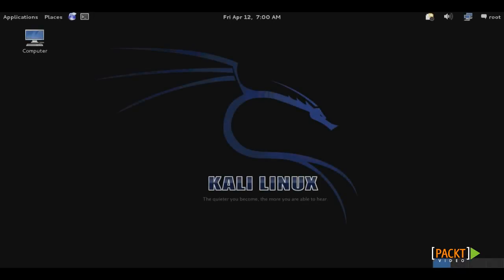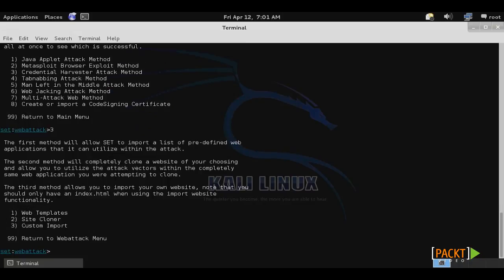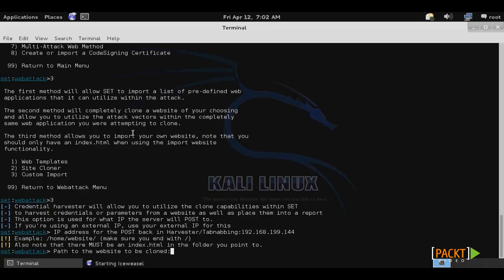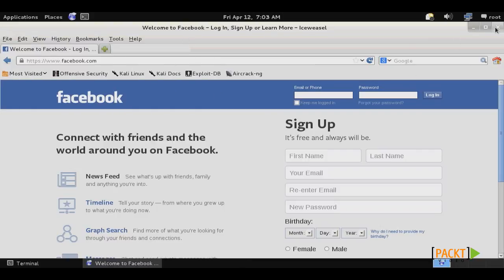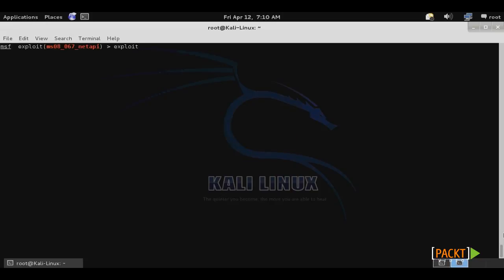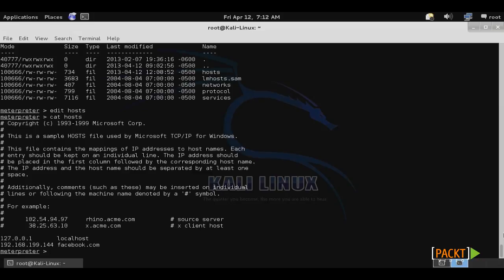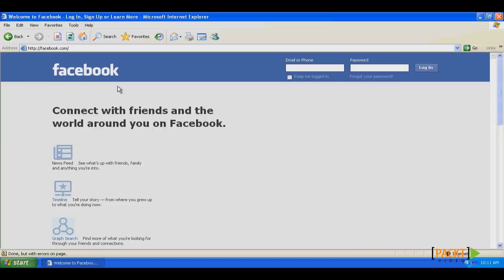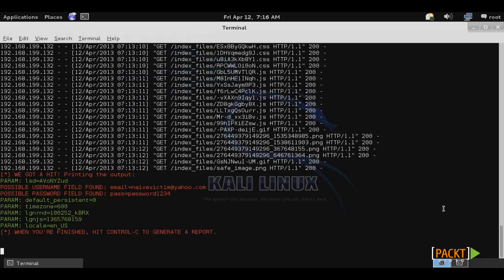c72 Social Engineering Toolkit Credential Harvester